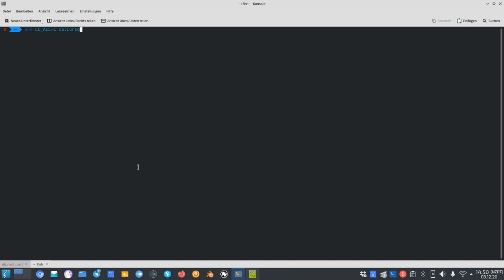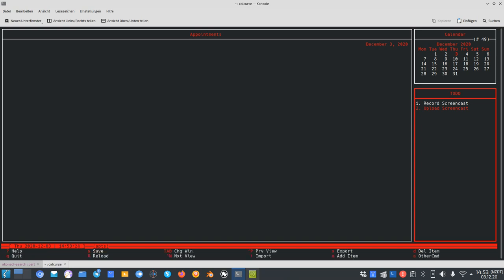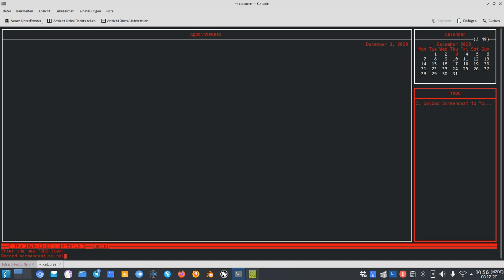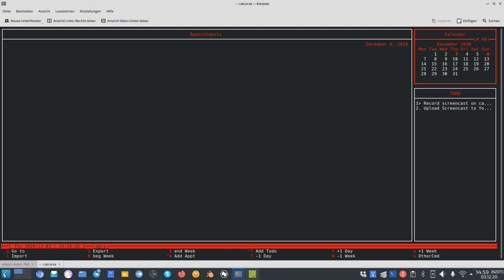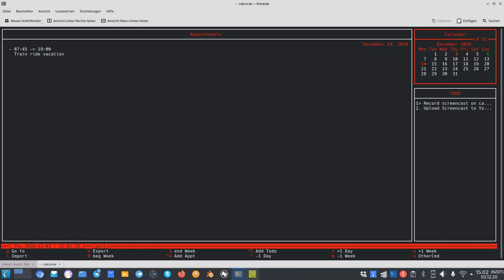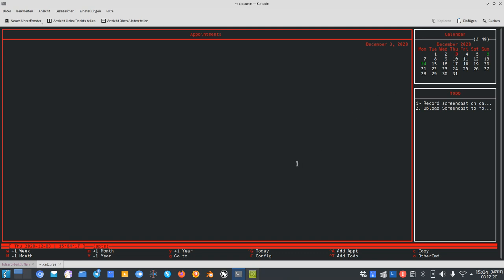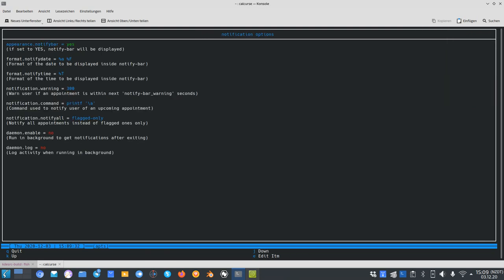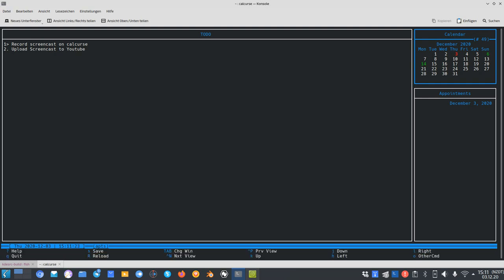SailfishOS Podcast - Calcurse CLI Calendar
A detailed tour of the CLI Linux Calendar called calcurse.
 As demonstrated in the CLI Desktop video this application can be run on SailfishOS directly in the terminal or via ssh in your hosts terminal.

It allows you to import and export ical format files that you can use for nextcloud or google calendar or other applications.